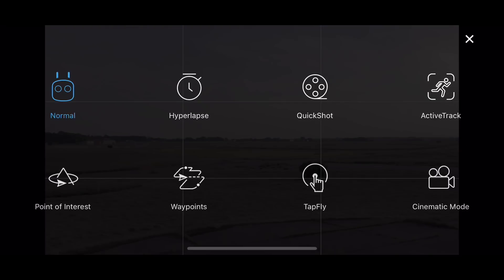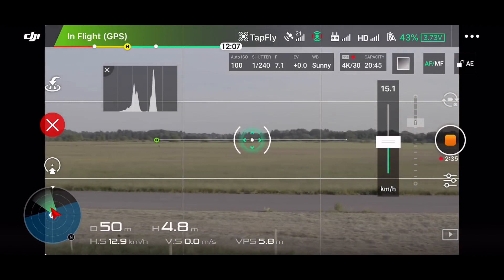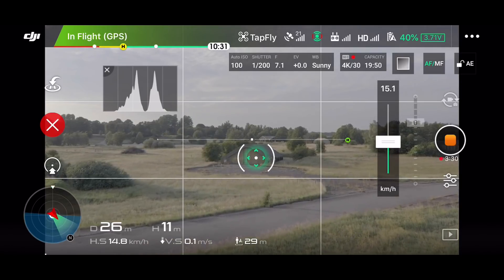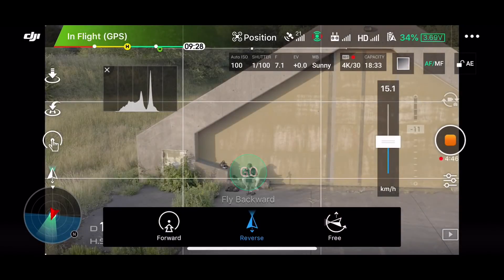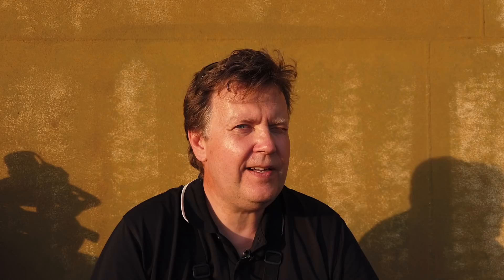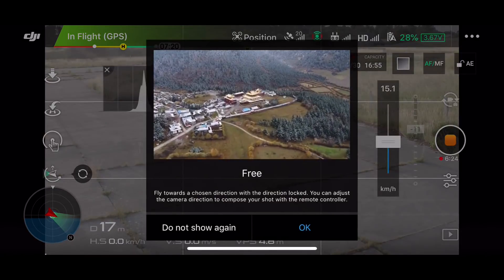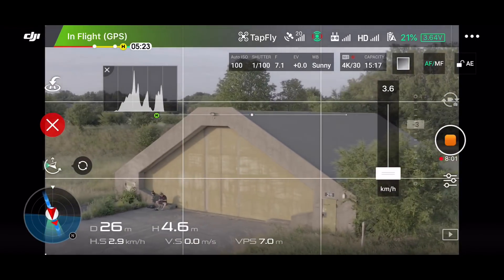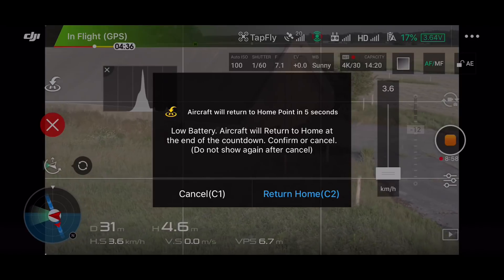TapFly Mavic 2 Pro tutorial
In this Mavic 2 Pro Tapfly Tutorial, I will show you how powerful Intelligent flight mode Tapfly is as this feature is not getting a lot of promotion, but can be used for a lot of things

-- IMPORTANT --